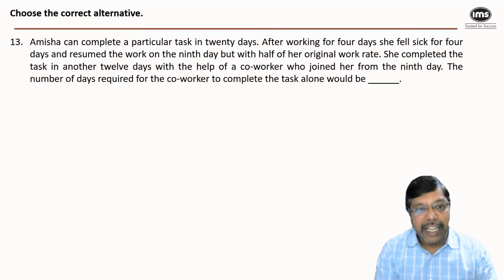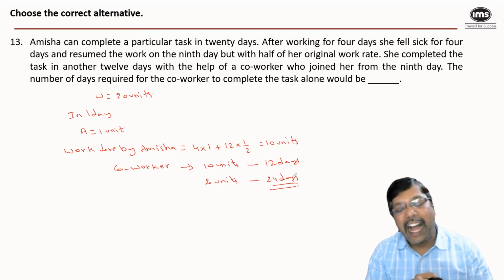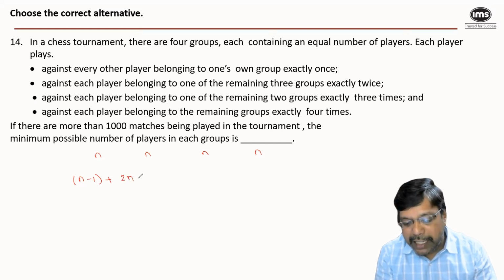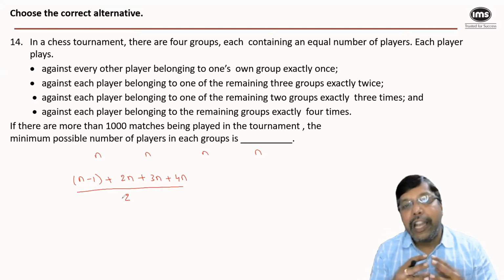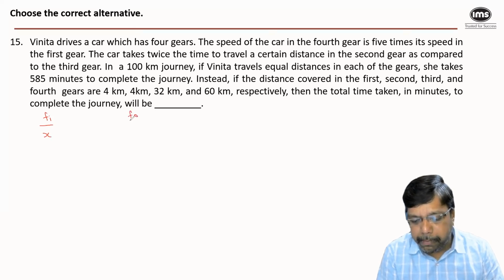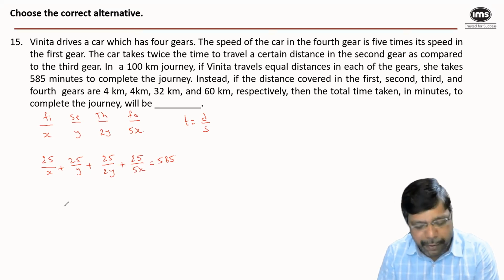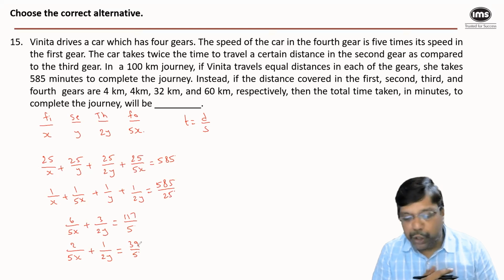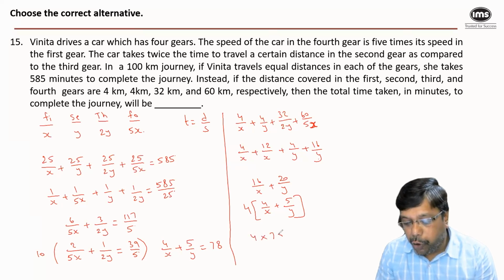IPMAT Indore 2023 Paper Solutions QA (SA) Part 5 | Ft. Durga Sankar - National Chief Mentor